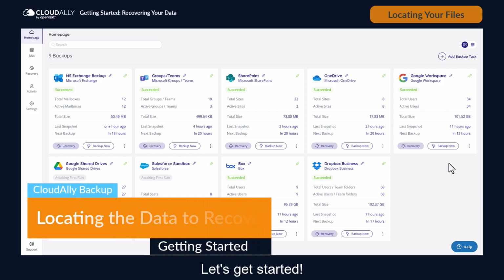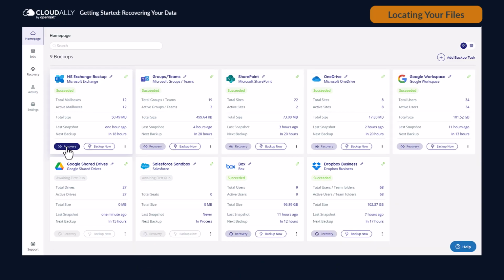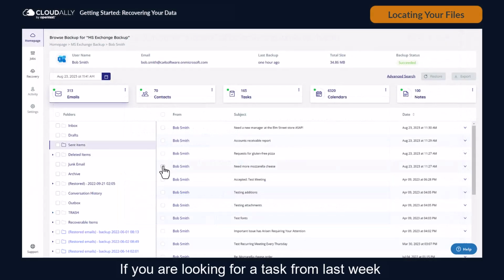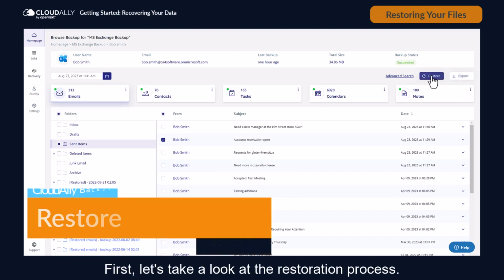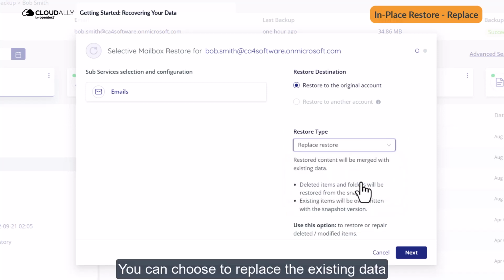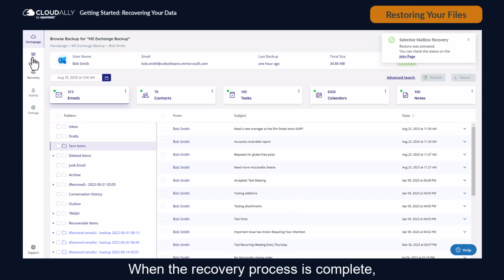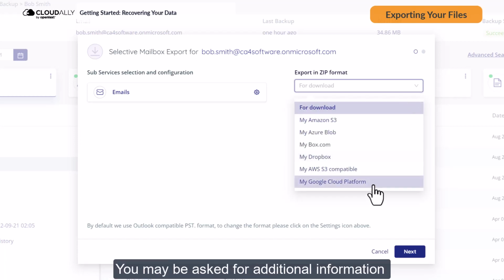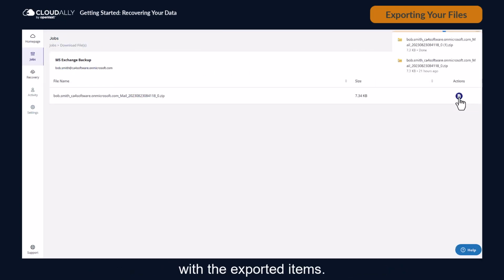How to recover your SaaS data in minutes with cloud backup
Stepwise instructions to recover your SaaS data in minutes with CloudAlly

Never face data loss again! Secure your business-critical SaaS data with the pioneers of Cloud-to-cloud Backup. Start a FREE 14-day full-feature trial of CloudAlly SaaS Data Protection Platform NOW!